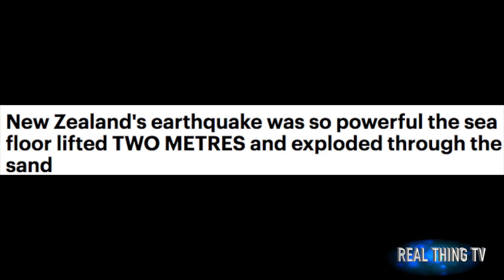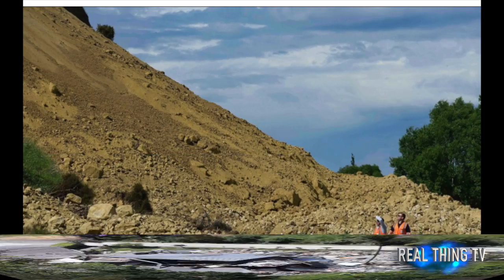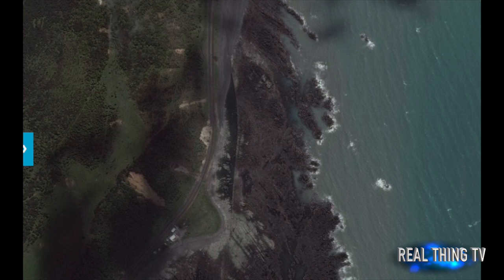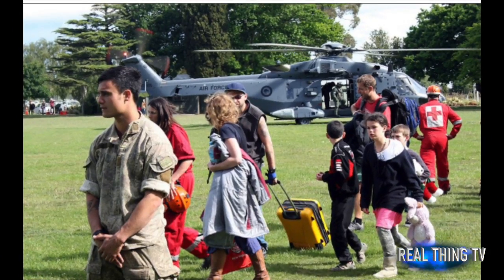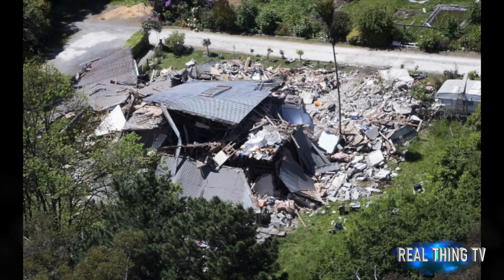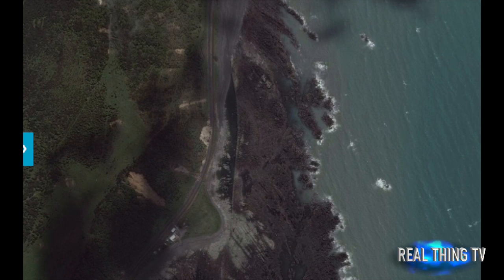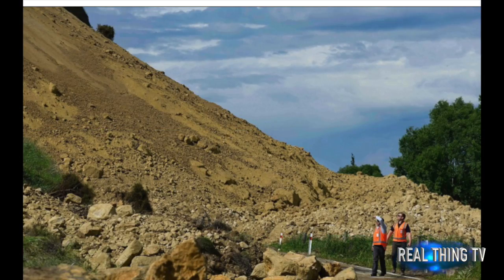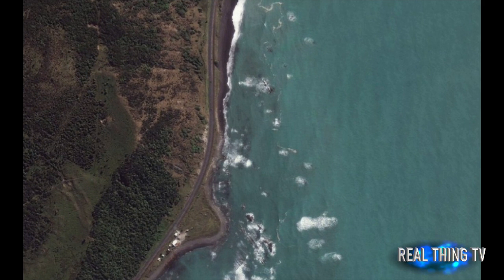New Zealand's earthquake was so powerful the sea floor lifted TWO METRES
New Zealand's earthquake was so powerful the sea floor lifted TWO METRES and exploded through the sand
Photos show the scale of the devastation of New Zealand's seabed after the earthquake early on Monday
Scientists say seabed lifted about two metres on the foreshore and say they have never seen anything like it
Comes as rain and strong winds battered central New Zealand today, threatening even more damage.
These incredible photographs show how New Zealand's 7.8 magnitude earthquake lifted the seabed two metres - and exploded through the sand.
Dramatic aerial pictures reveal the scale of the devastation caused on the coastline north of Kaikoura, on the country's South Island.
Scientists say the seabed lifted an estimated two metres on the foreshore and admit they have never seen anything like it.
It comes as rain and strong winds battered central New Zealand on Thursday, threatening further damage - just days after the quake killed two people and sparked with huge landslides.
More than 1,000 tourists and residents have since been evacuated from the small seaside town by a fleet of helicopters and a naval vessel since the 7.8 magnitude quake struck early on Monday.